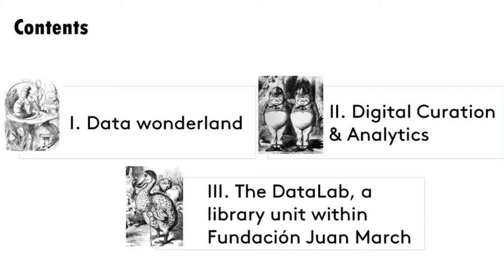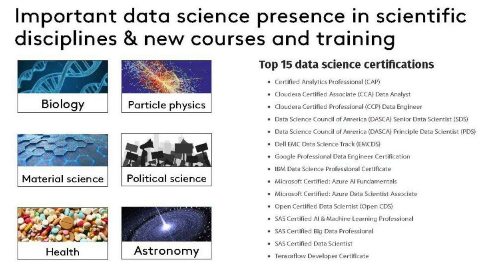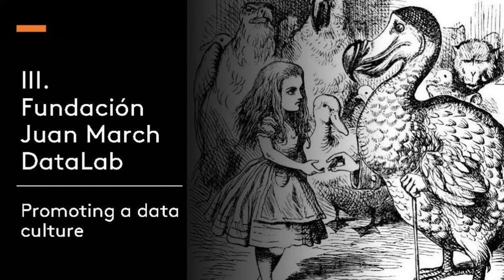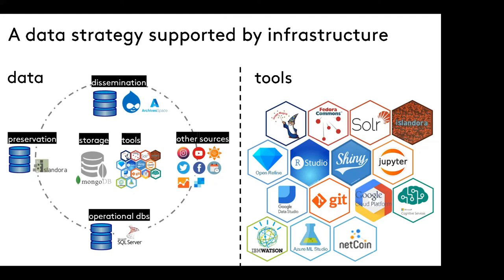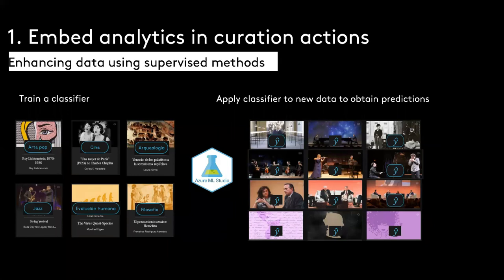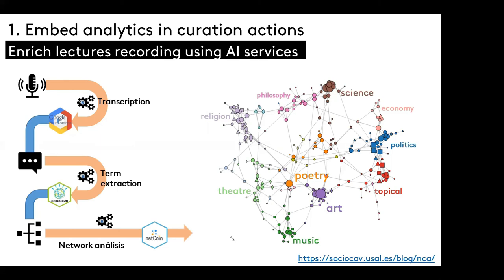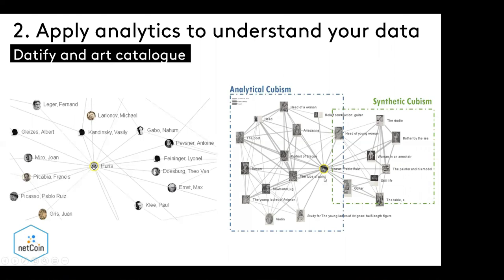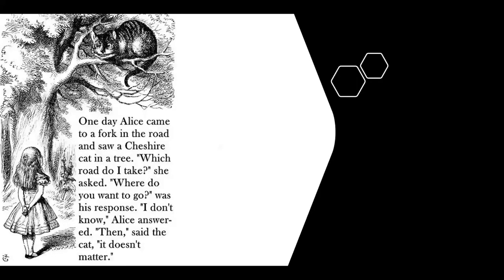Libraries' adventures in data wonderland : from curation to analytics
A Library Science Talk from 17 November 2020 featuring Luis Martinez Uribe of the Fundación Juan March